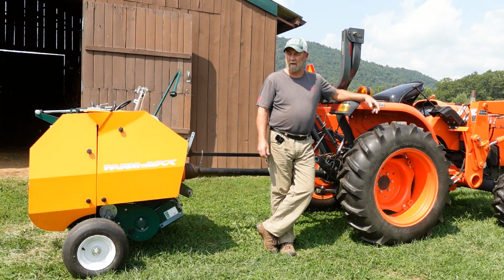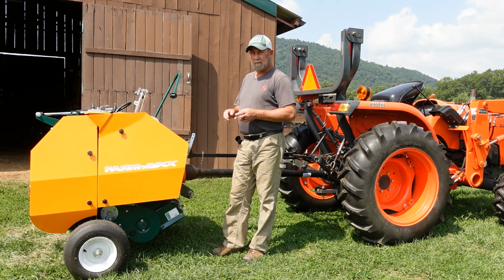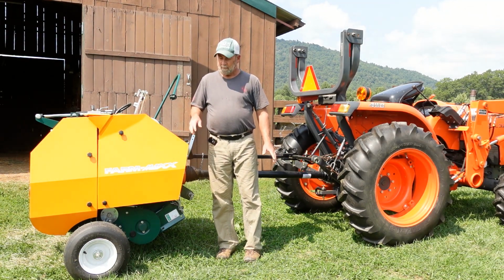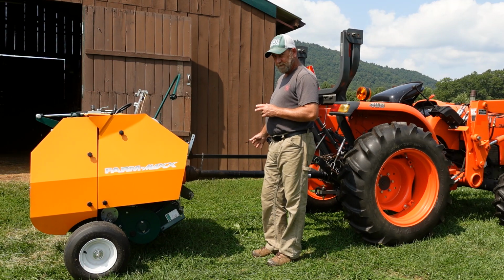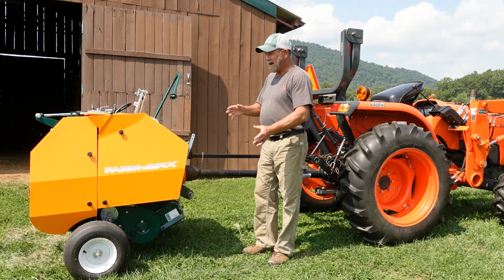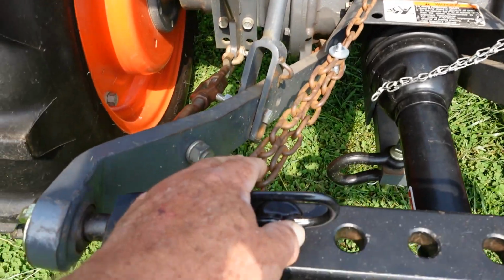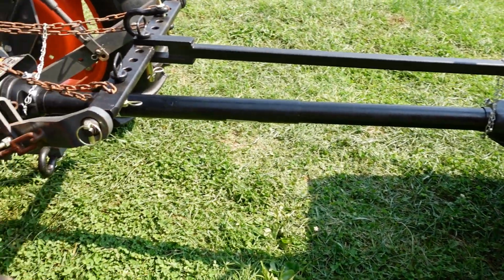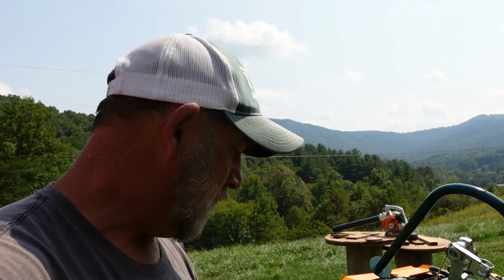Drawbar Kit Build for the Farm Maxx FMRB-330 Mini Round Baler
After much thought and planning, we have designed and built a drawbar kit for the mini round baler! The ability to turn corners and maneuver the tractor/baler while baling hay without having to lift the baler off the ground is a HUGE plus. And creating space between the tractor and baler for visual inspection while baling is an added HUGE bonus! Thanks for stopping by!

I mention we could possibly build a few of these drawbars for sale but we are leaning away from that endeavor for now.